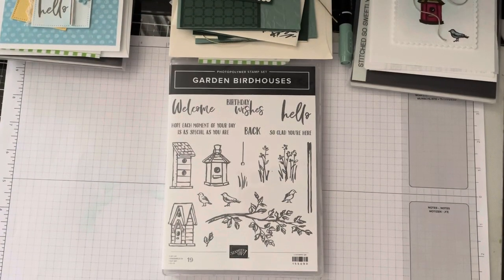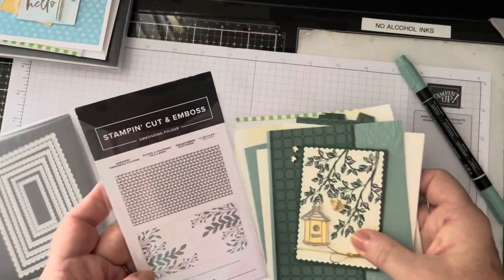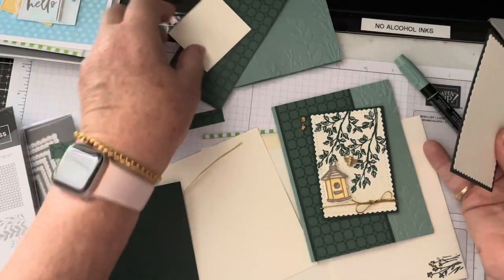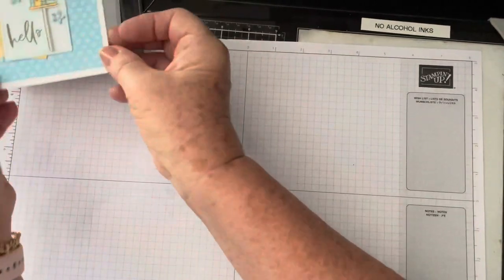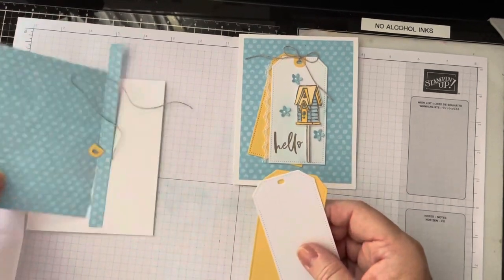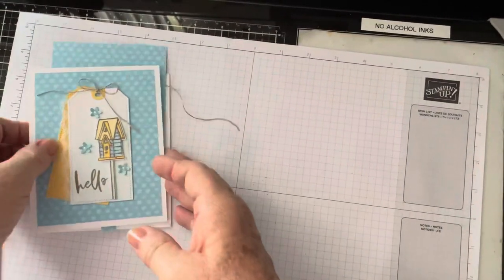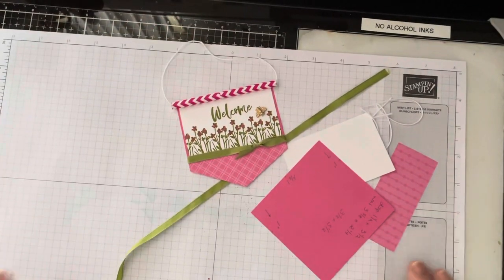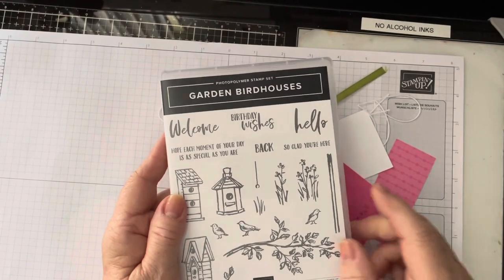Garden Birdhouses product spotlight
Snowberry Stampers
Stampin’Up